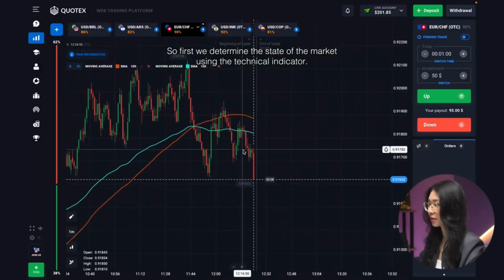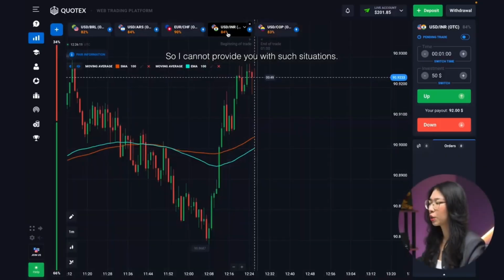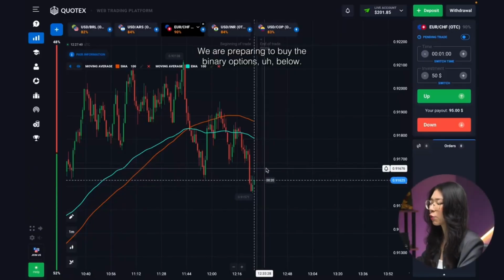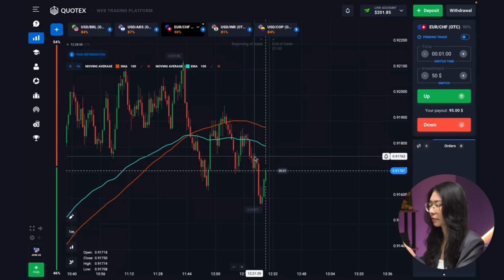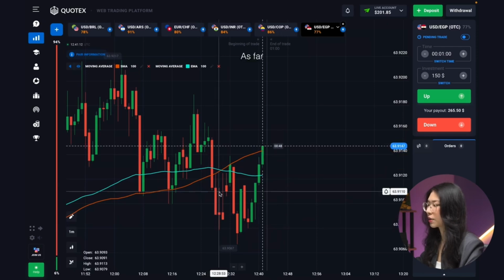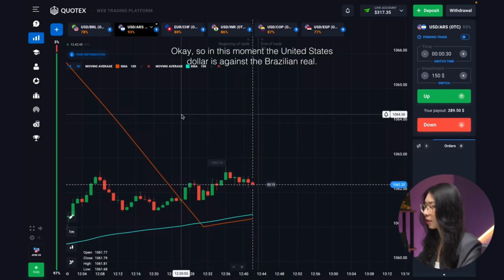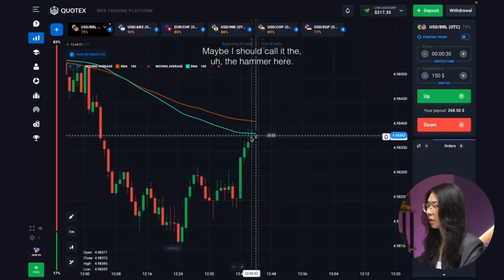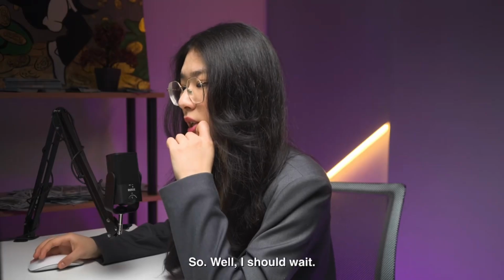YOU ONLY NEED ONE INDICATOR TO NEVER LOSE IN TRADING